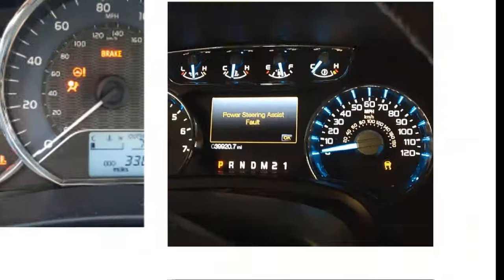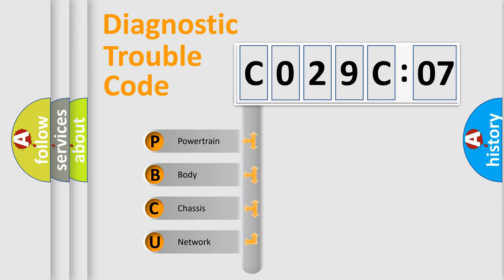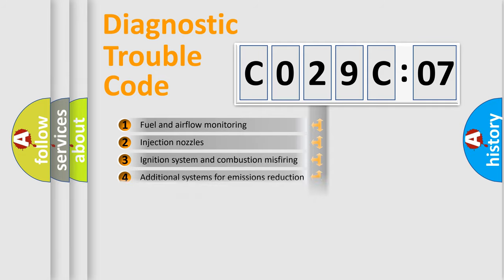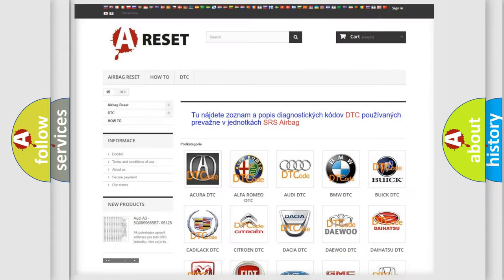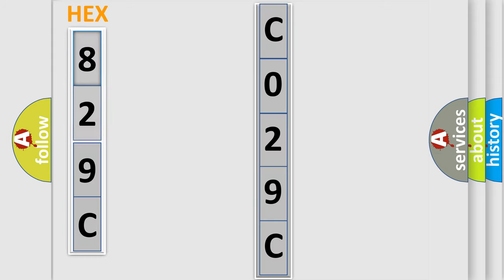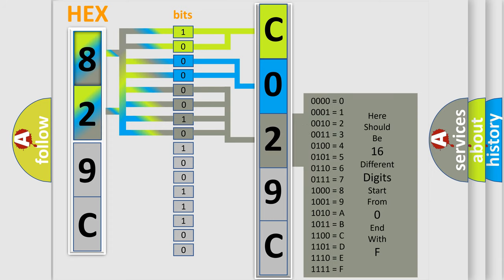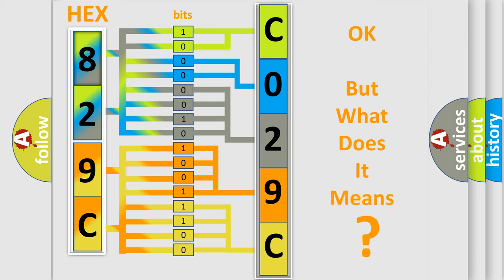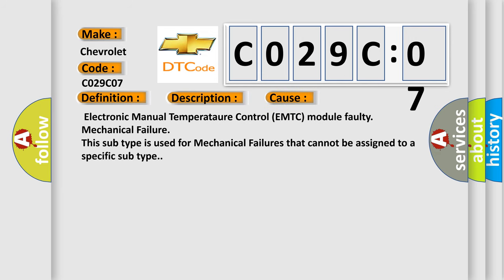DTC Chevrolet C029C-07 Short Explanation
Contents:
0:21 Basic DTC analysis according to OBD2 protocol standard.
1:48 Insight into programming
2:58 A diagnostically understandable description of the Diagnostic Trouble Code
3:05 Basic error definition

Make:
Chevrolet
Code:
C029C 07
Definition:
Driver Solar Radiation Sensor Circuit Short to Ground
Description:
Module configuration error
Cause:
 Electronic Manual Temperataure Control (EMTC) module faulty
Failure Type:
Mechanical Failure